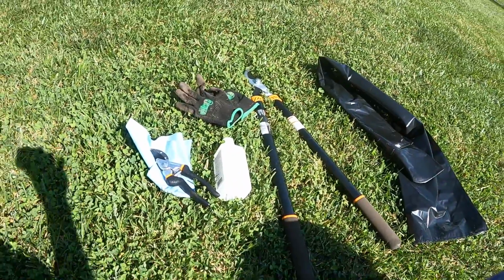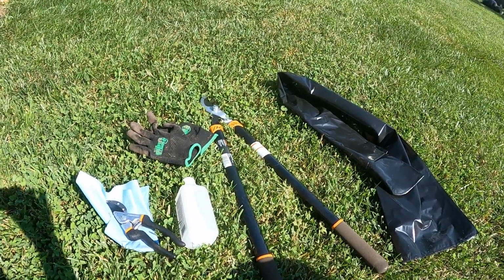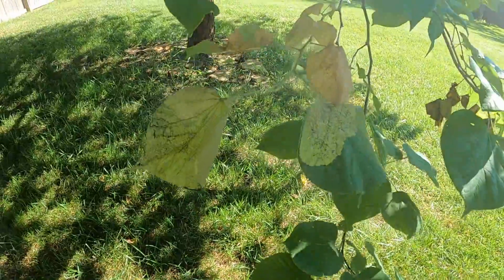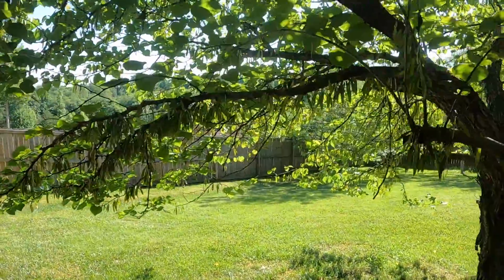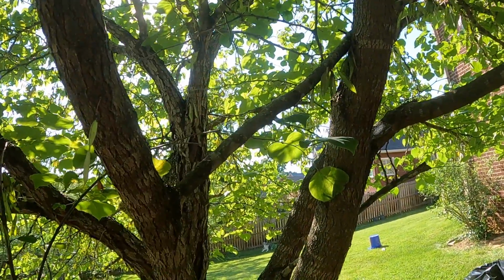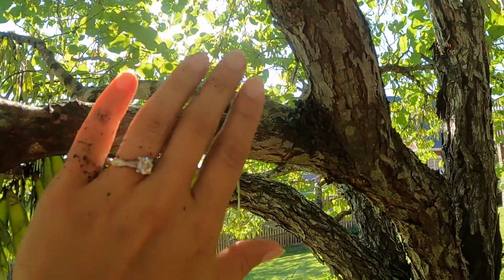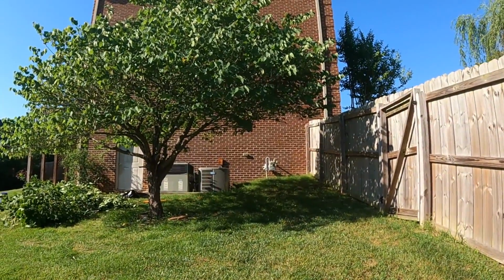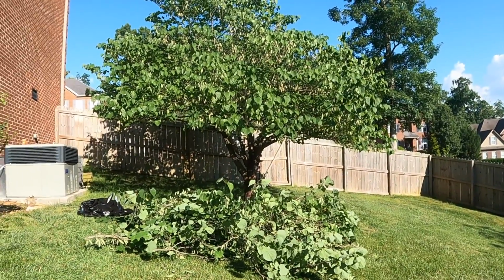Pruning Eastern Redbud + Webworms!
Mid-summer prune to an older Eastern Redbud tree, where I discovered webworms building a nest on a branch. Instructions on how to remove those to keep your branch/tree from dying and how to prune your tree overall!

Tools:
- Different size pruning shears
- Trash bag for webworm disposal
- Cleaner for shears between dead/diseased branches